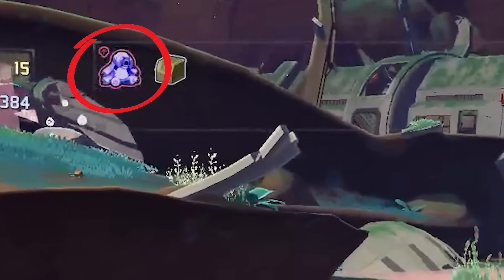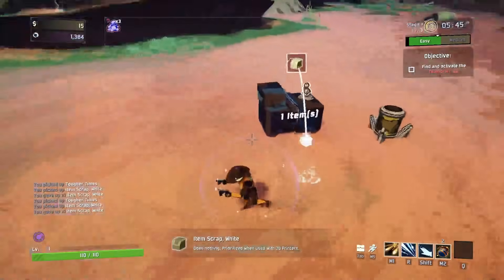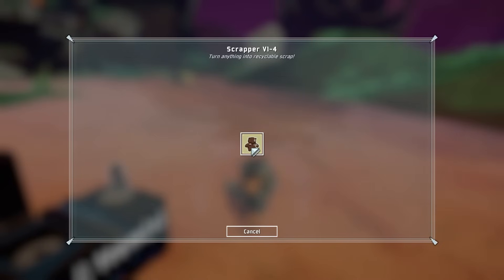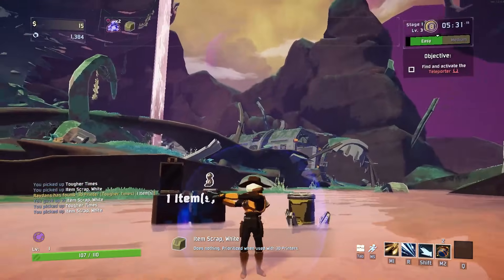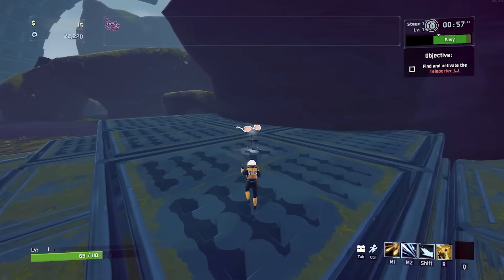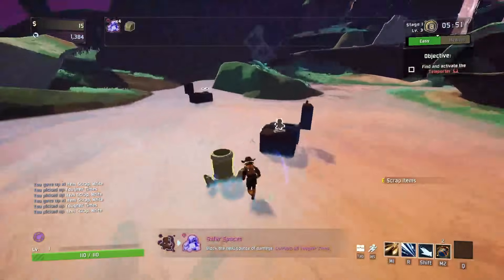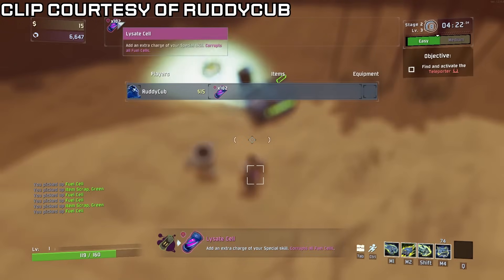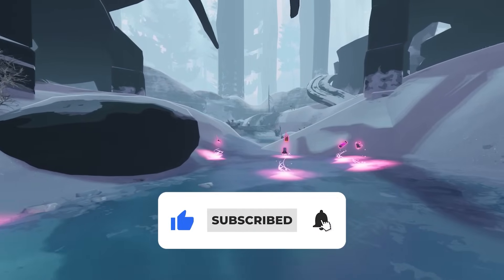New Item Duplication Tech in Risk of Rain 2!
How far can we push this? How much can we break the game?

Song:
Risk of Rain 2 OST - Into the Doldrums